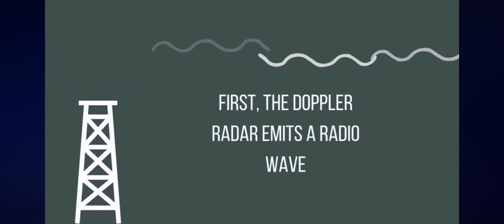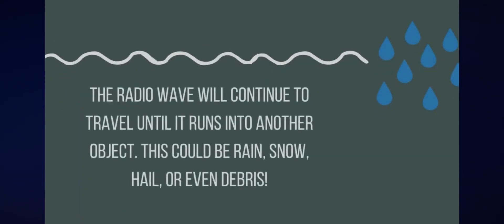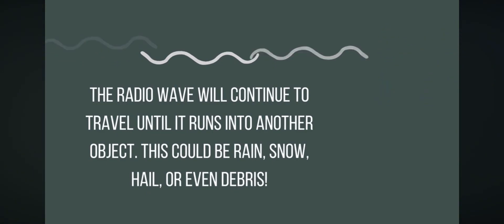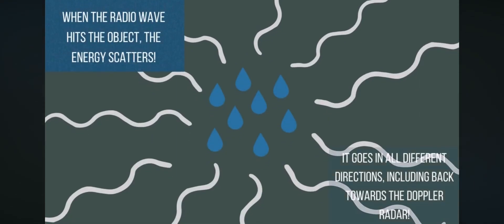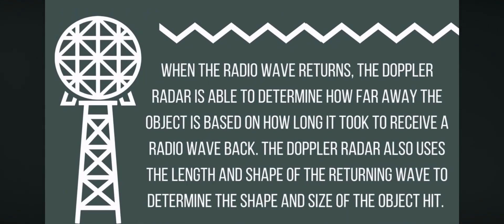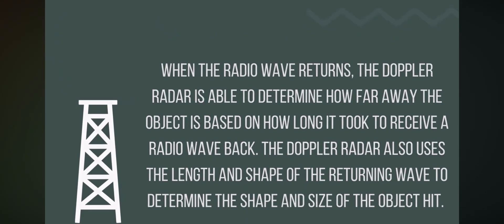DOPPLER RADAR (Explained in 30 Seconds)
In this video, we’re breaking down the ins and outs of Doppler Radar. Doppler Radar is a powerful tool for meteorologists, and it has shaped the entire field of meteorology as we know it. Can you imagine life without Doppler radar? Comment what you think it would be like below.

I’m a meteorology and GIS student at the University of Tennessee. Here you can find forecasts, storm analysis, weather facts, and lots of joy! Thanks for coming along on the journey!